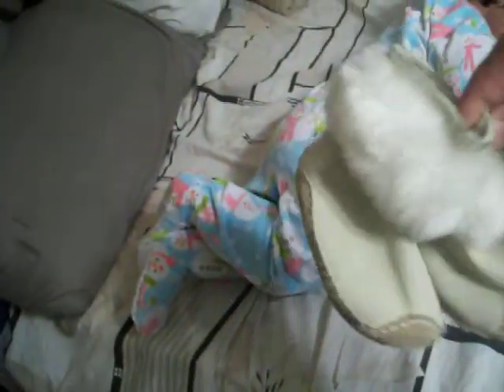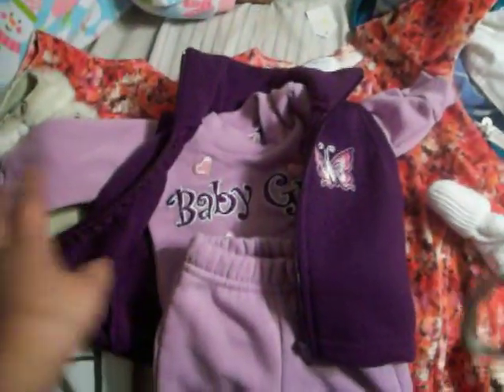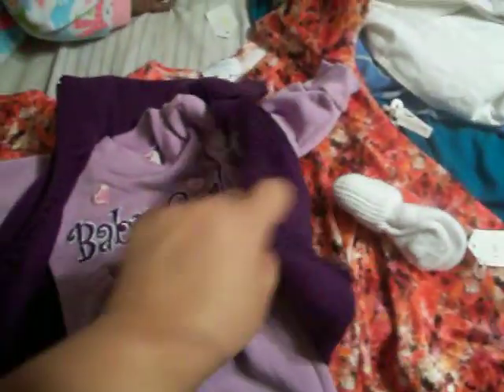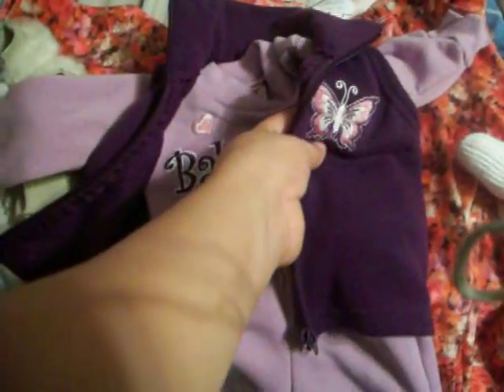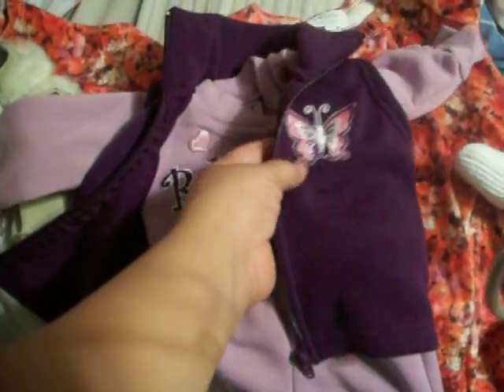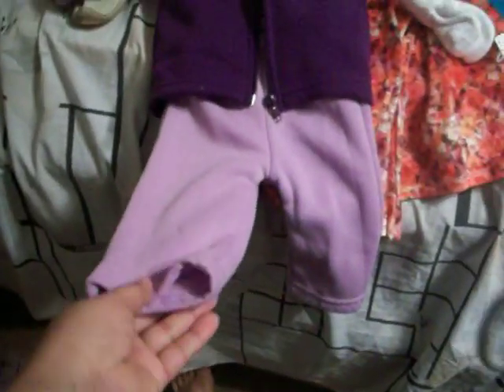~India new Pj's pt 2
New snow man Pj's .  Request for the Broadway twinz